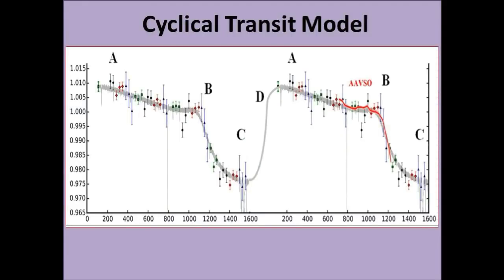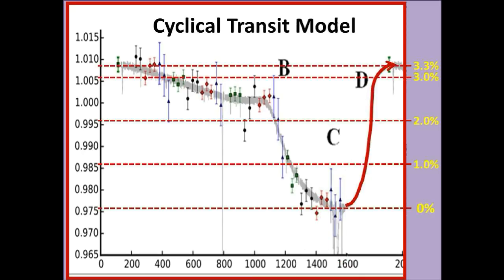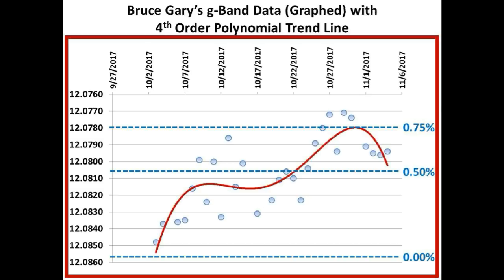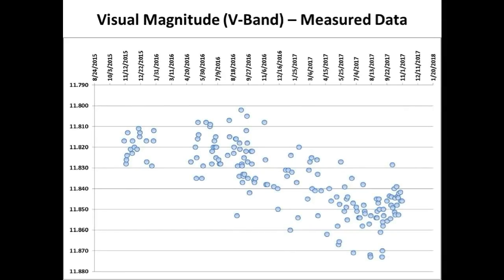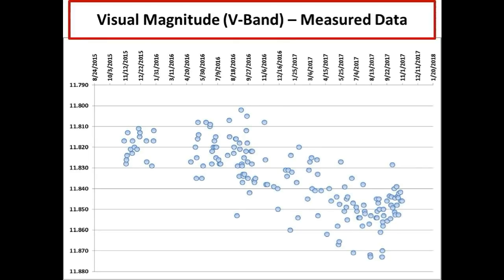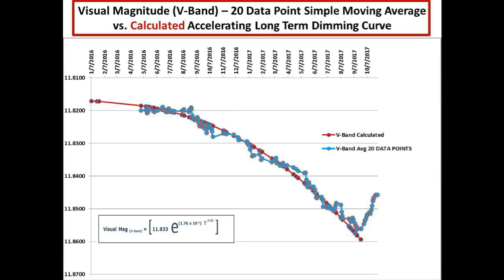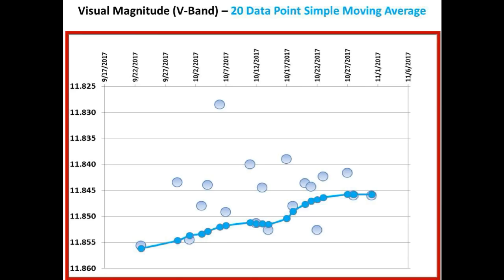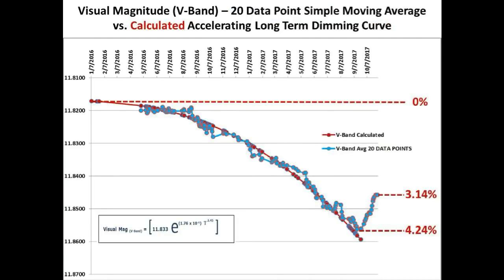Tabby’s Star KIC 8462852 Flux Update for November 4, 2017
We provide an update on Bruce Gary’s cyclical transit model for Tabby’s Star and show you that even the best and brightest are having trouble predicting the light variations of this strange star.
 And we have finally unified David Lane’s old and new data sets and show several updated light curves of Tabby’s Star across different time scales.

Many thanks to Bruce Gary and David Lane for the data they collected of Tabby's Star.